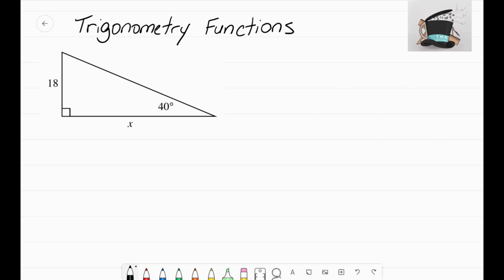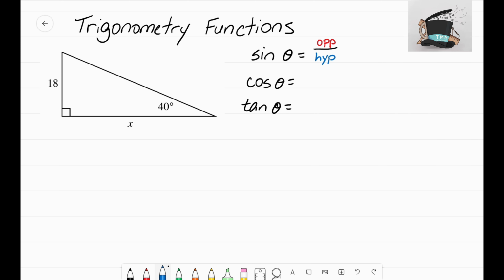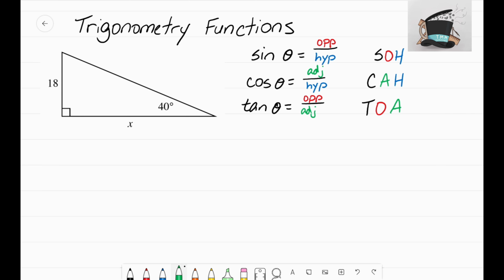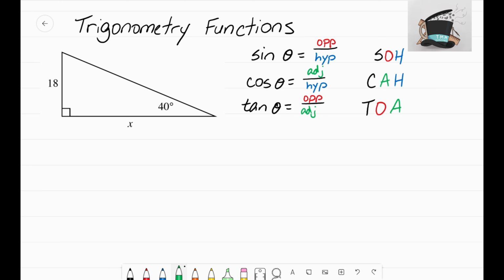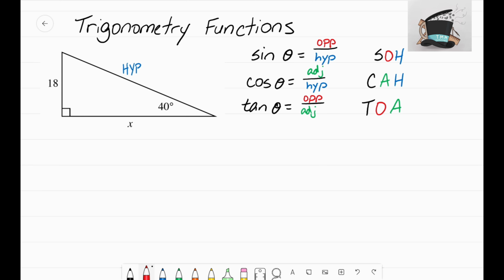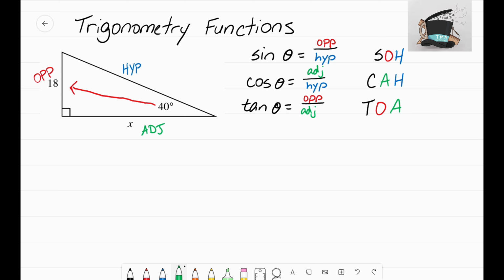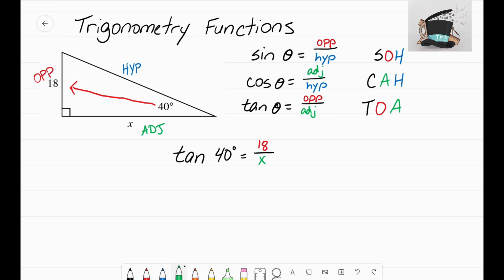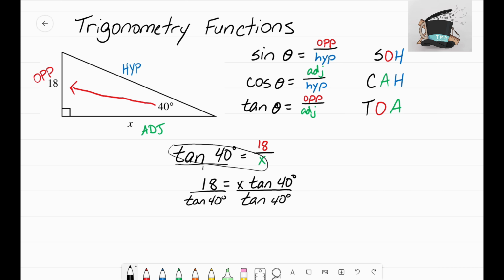Trigonometry: Example with Trig Functions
In this video we review how to use sine, cosine, and tangent to solve for an unknown in a right triangle.